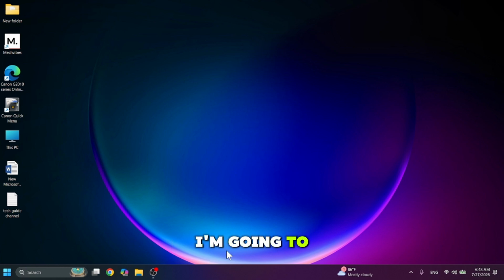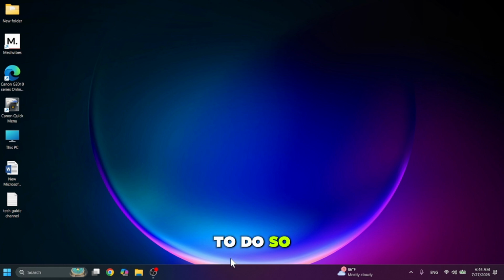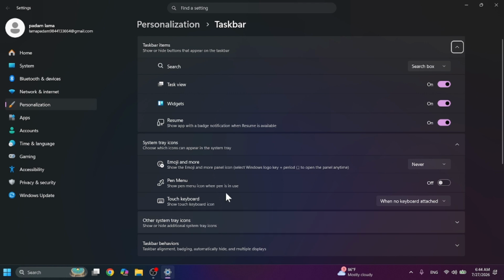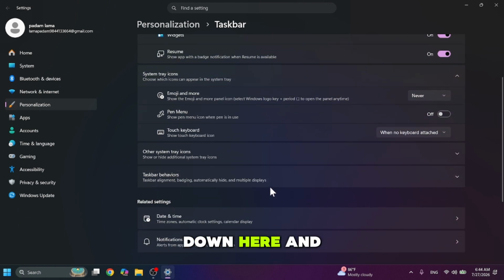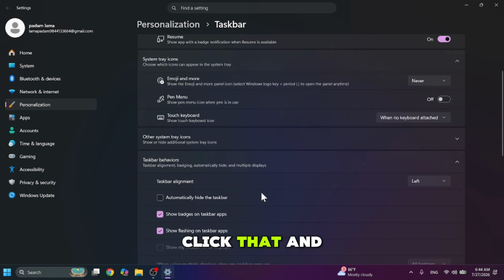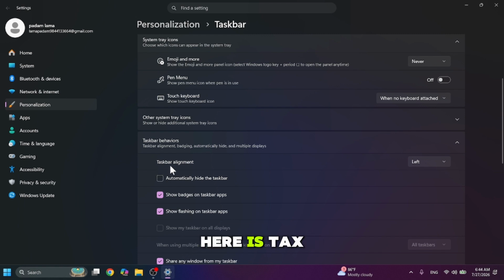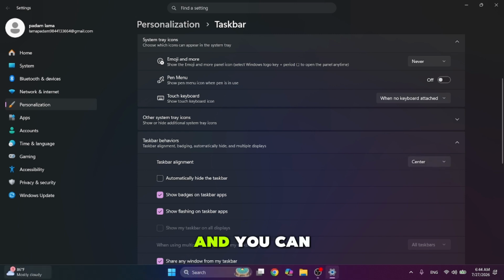How to Center Taskbar Icons Windows 10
Welcome to Zyojyo Tech!

In today's video, I will show you exactly how to center the taskbar icons in Windows 11. If your taskbar icons are on the left and you want that clean, centered look, this quick and easy tutorial is for you.

"Laptop me taskbar ko centre mein kaise laen?" — this is a very common question after upgrading to Windows 11, and we cover the simple settings tweak to fix it in just a few clicks!

What you will learn in this video:
• How to access Windows 11 Taskbar settings
• Step-by-step guide to changing taskbar alignment
• Tips for a cleaner Windows 11 desktop experience

If you found this video helpful, please hit the LIKE button, leave a COMMENT if you have any questions, and SUBSCRIBE to Zyojyo Tech for more PC tips, tricks, and tech tutorials!

Laptop me Taskbar ko Centre mein Kaise Laen | How to Center Taskbar Icons Windows 11
CENTER WINDOWS 10 TASKBAR AND START MENU!
Windows 11 Taskbar Tricks: Master Your System Tray Icons!
How To Align Icons To The Center of Your Taskbar on Windows!
Completely Change the Look & Feel of Your Default Windows 11 Taskbar & Start Menu
How to Fix icon not Showing in Taskbar | Blank Task bar in Laptop 2022
How to Center Taskbar Icons on Windows 10 (Looks Like Windows 11)